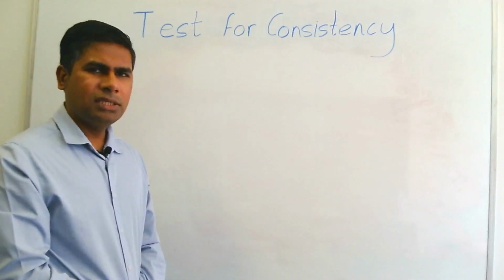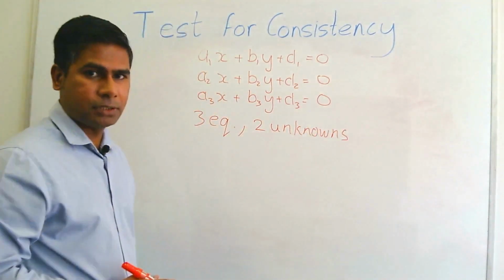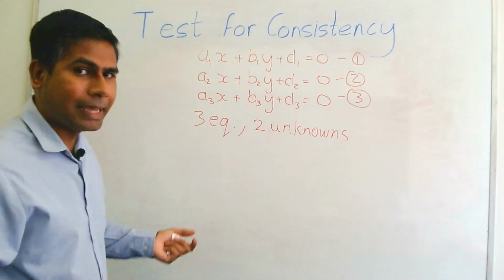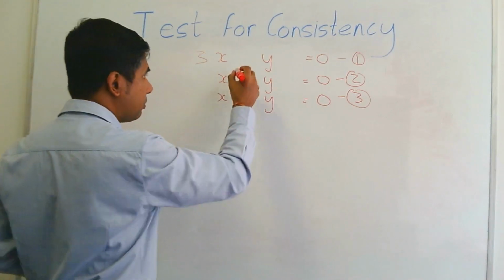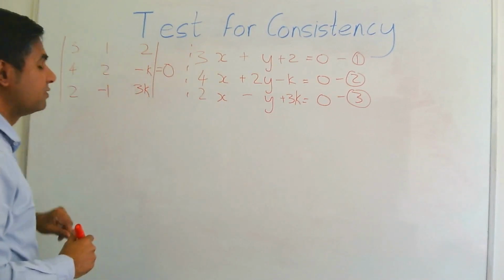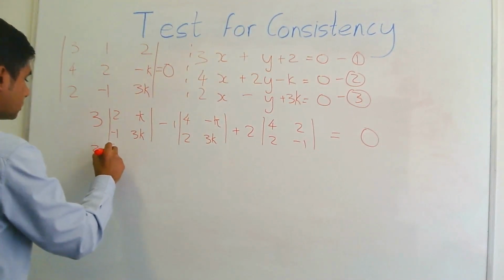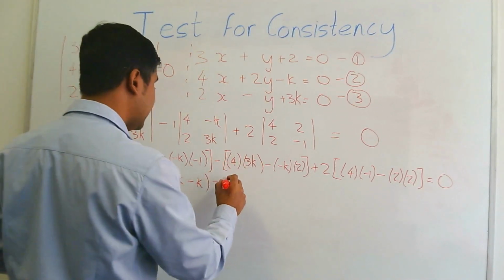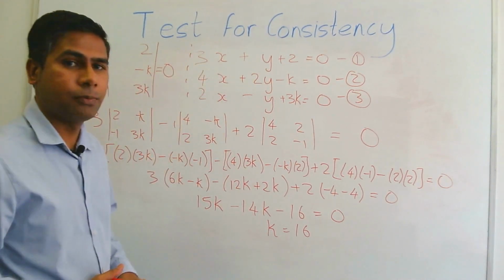3. Why Systems of Equations Need to be Consistent.. What does Consistency Even Mean?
This video in this series of videos on Linear Algebra explains what is meant by "consistency" of a set of equations. A simple test to check for consistency is given.